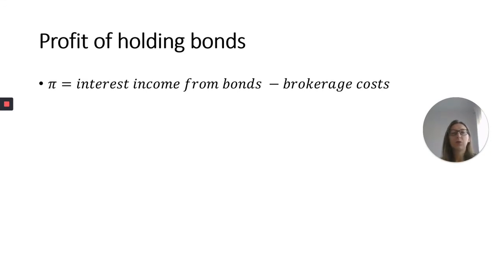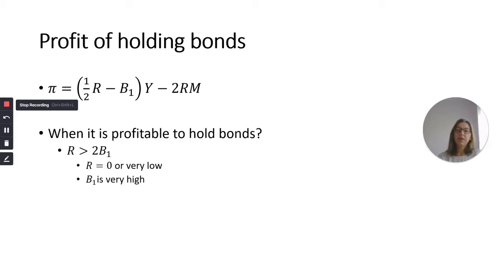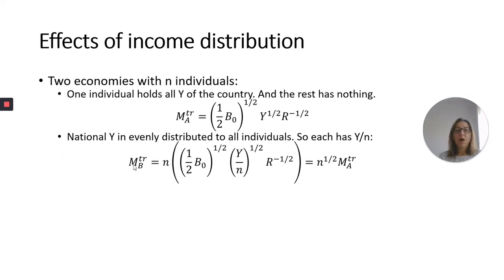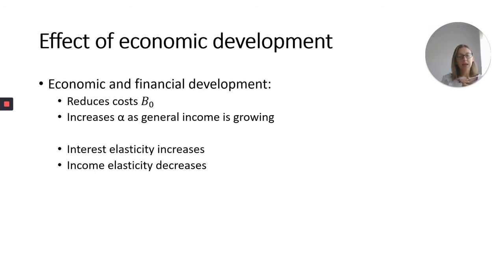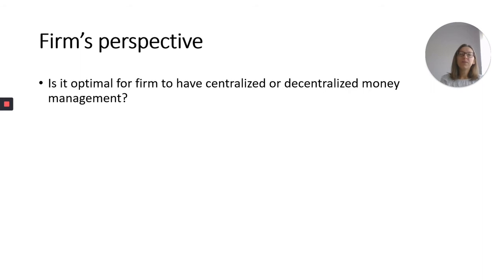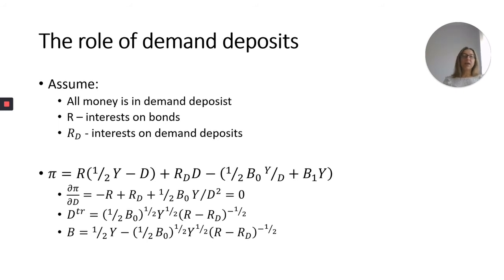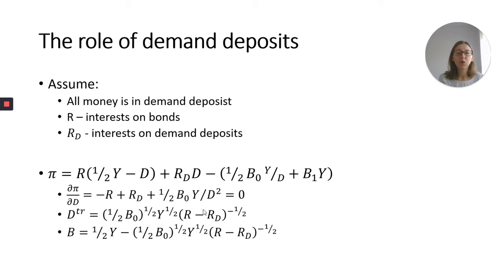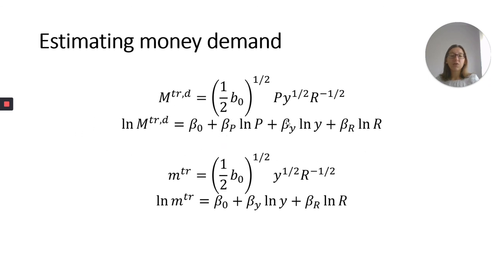Lecture 2 2